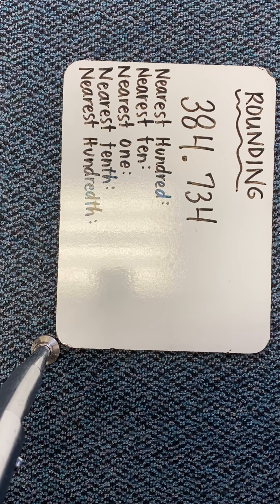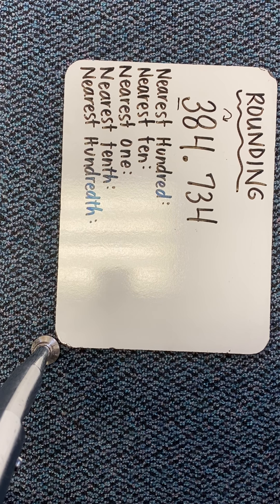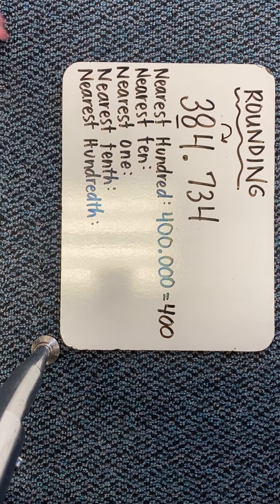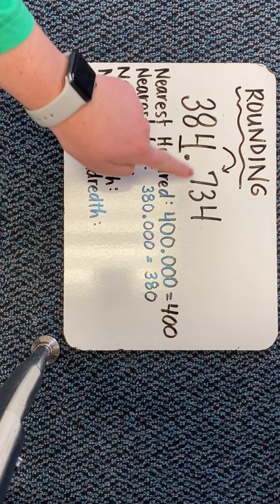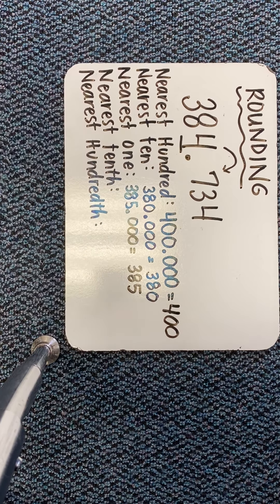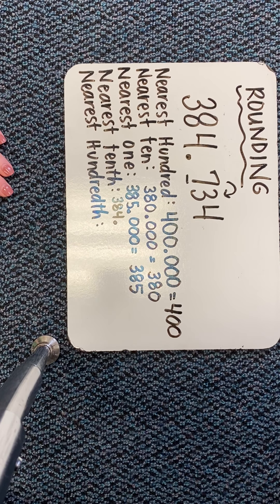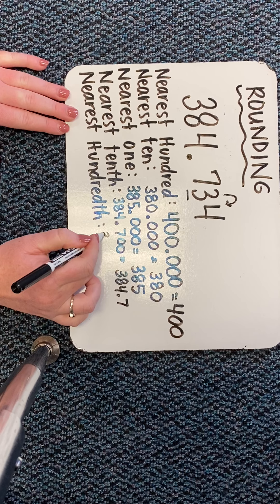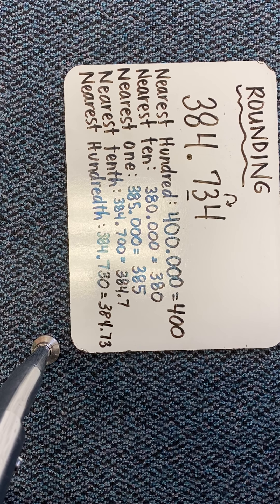Math-Rounding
5th Grade